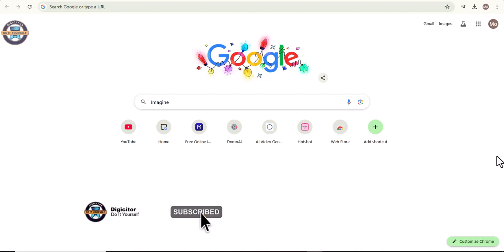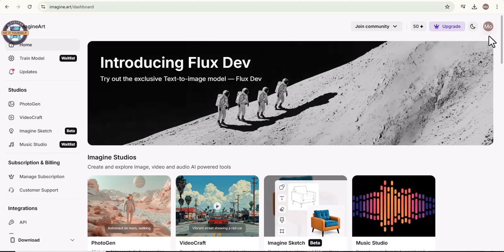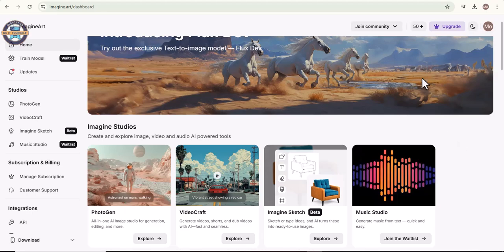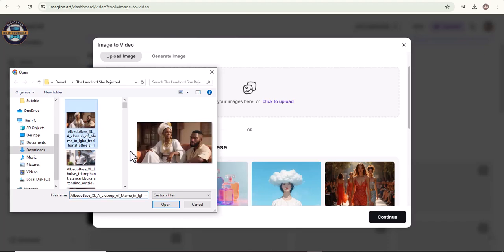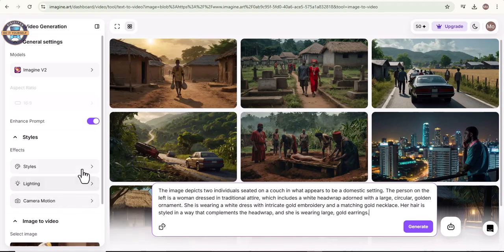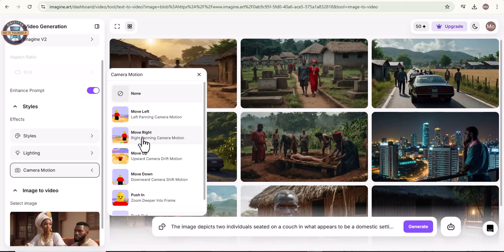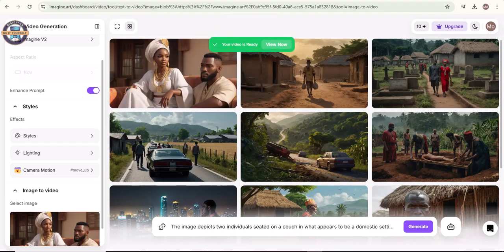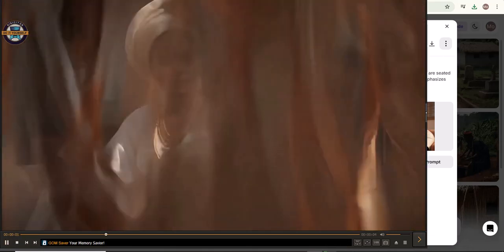How to Turn Still Image to Video for Free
In this video, learn how to turn your still images to video with AI